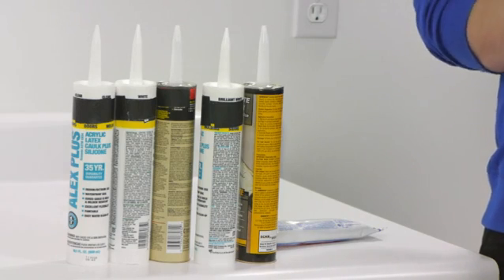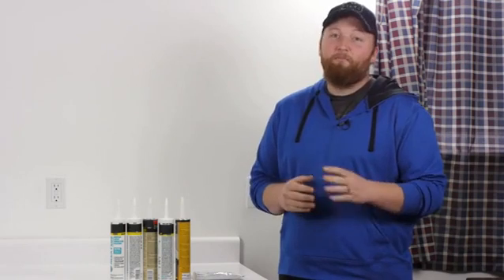How to Make Caulking Compound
How to Make Caulking Compound. Part of the series: Caulking Tips. Making your own caulking compound is a relatively inexpensive way to get the job done right. Make caulking compound with help from a Foreman for Lighty Contractors in this free video clip.